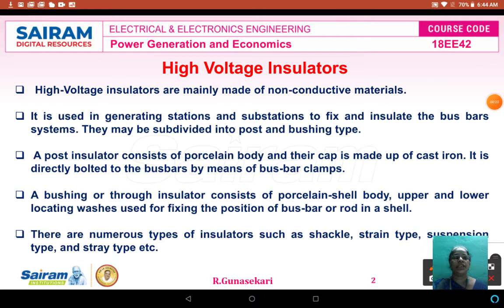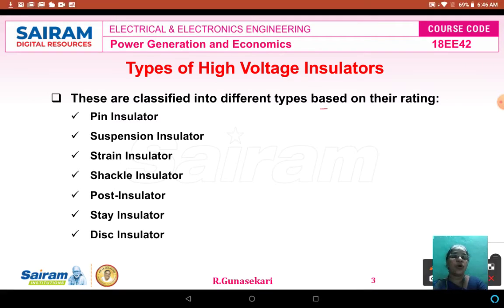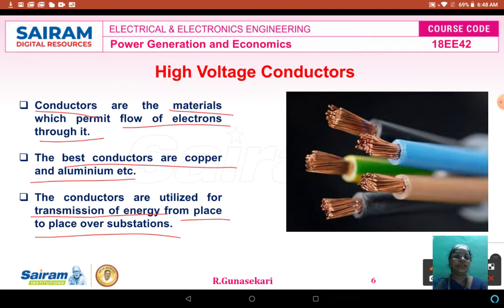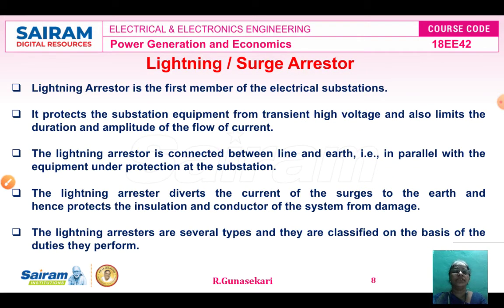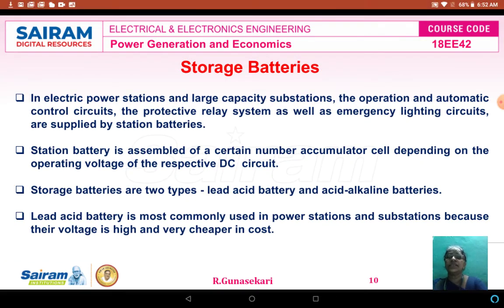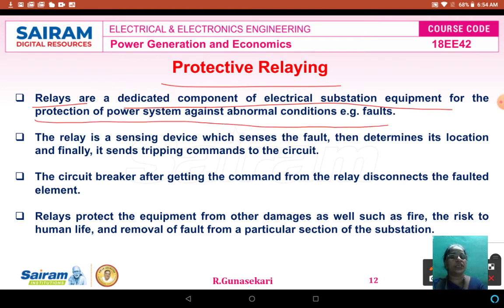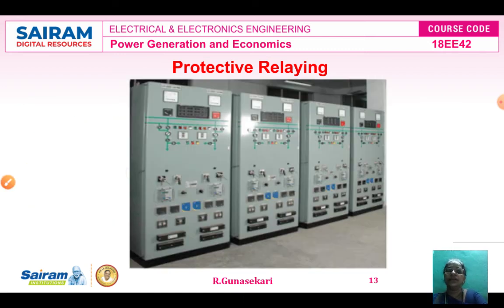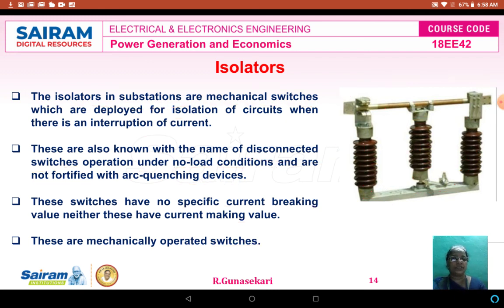Lecture Vide12_18EE42_Modulule-4_Insulators&Conds.,LAs,Relay,Isolators,StorageBatteries_R.Gunasekari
Substation Equipment-High Voltage Insulators and Conductors, Lightning Arresters, Protective Relays, Isolators, Storage Batteries